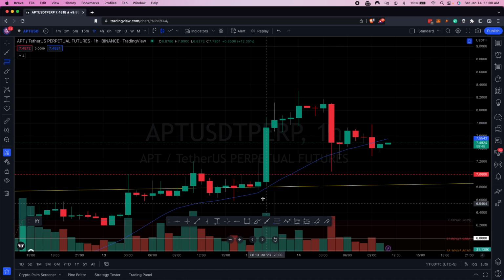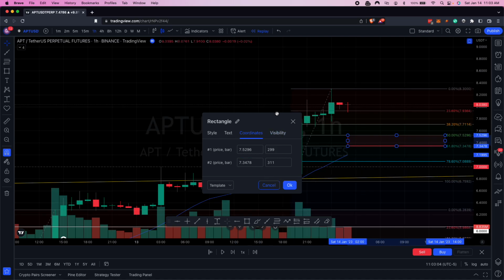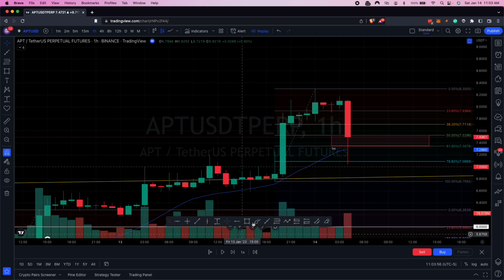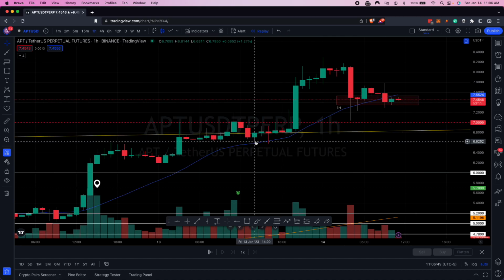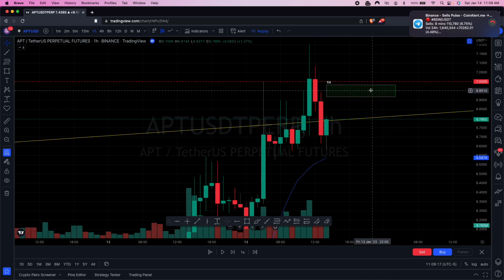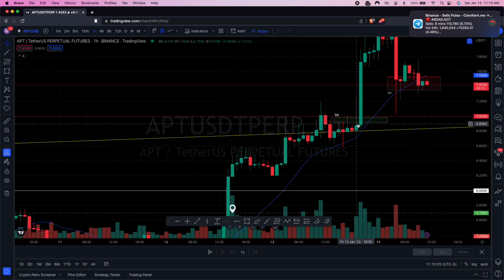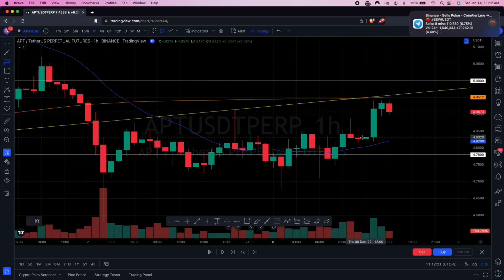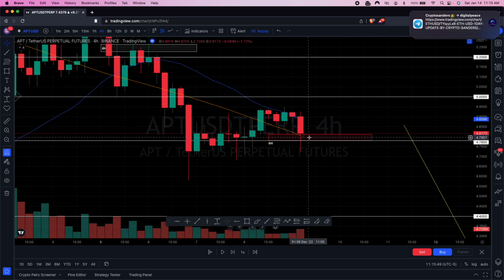How I draw Fibonacci zones?